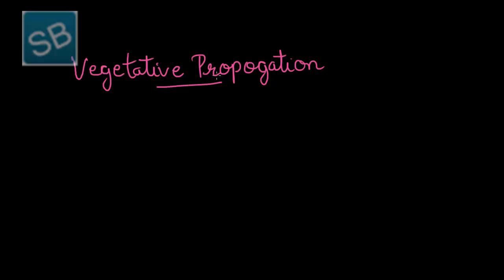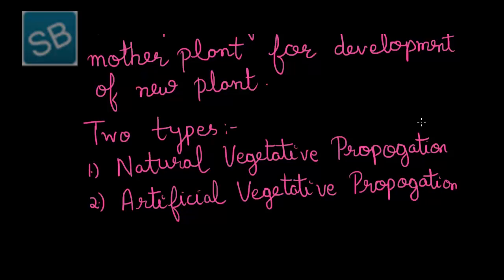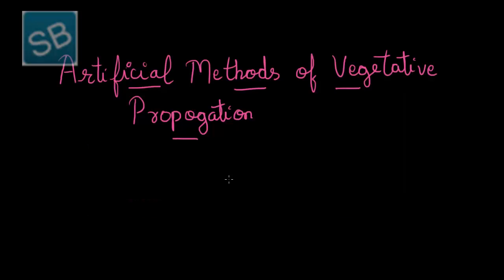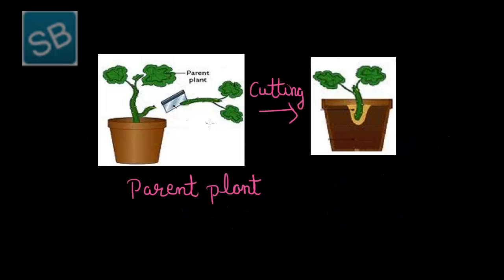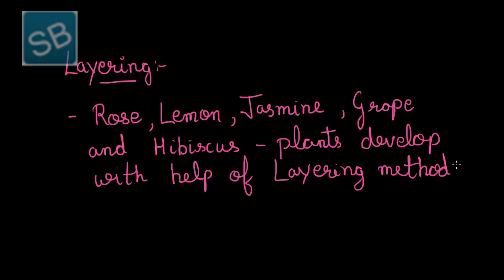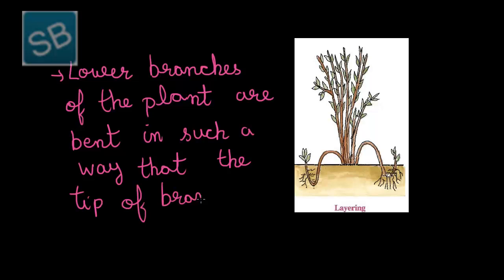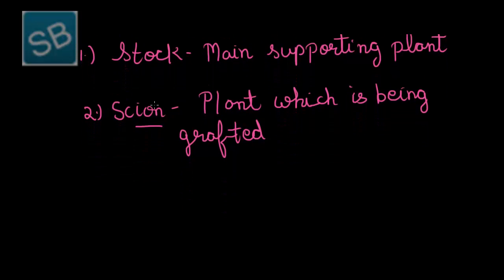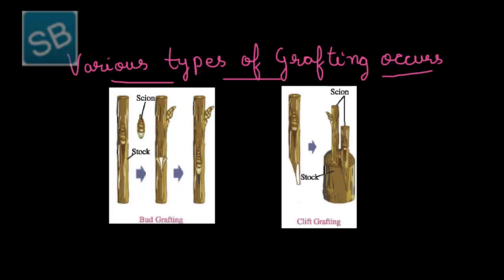6 Vegetative Propagation